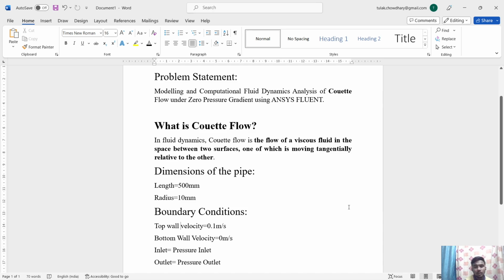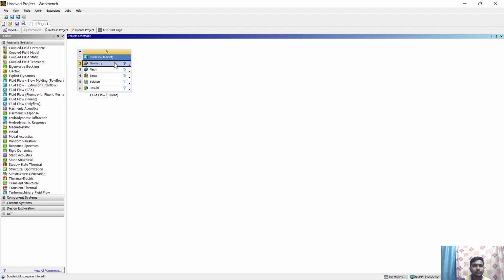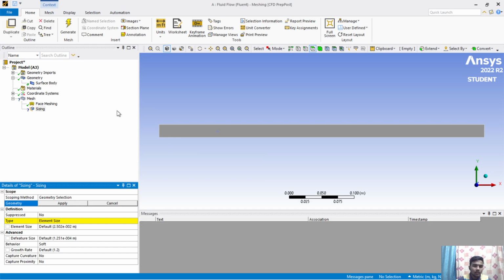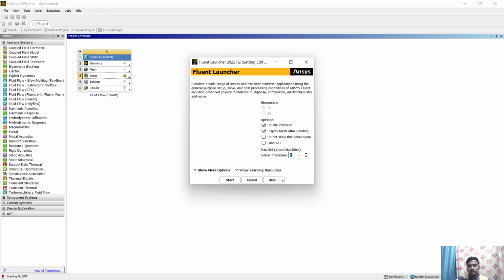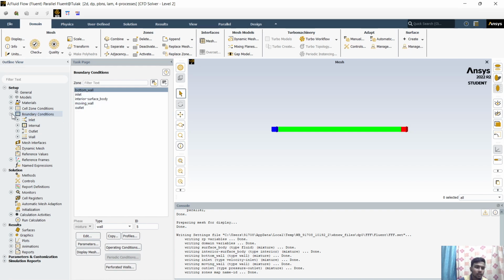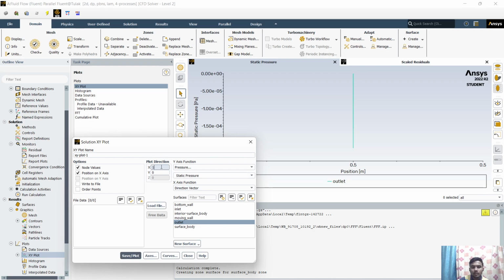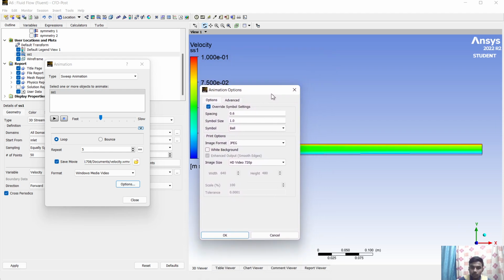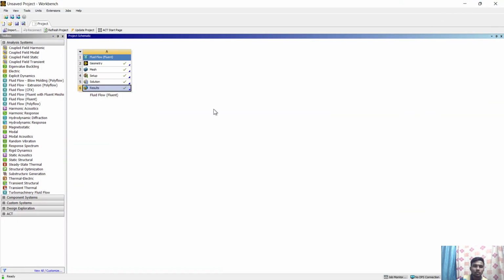Modelling and Dynamic Analysis of Couette flow under zero pressure gradient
Problem Statement:
Modelling and Computational Fluid Dynamics Analysis of Couette Flow under Zero Pressure Gradient using ANSYS FLUENT.

What is Couette Flow?
In fluid dynamics, Couette flow is the flow of a viscous fluid in the space between two surfaces, one of which is moving tangentially relative to the other.
Dimensions of the pipe:
Length=500mm
Radius=10mm
Boundary Conditions:
Top wall velocity=0.1m/s
Bottom Wall Velocity=0m/s
Inlet= Pressure Inlet
Outlet= Pressure Outlet